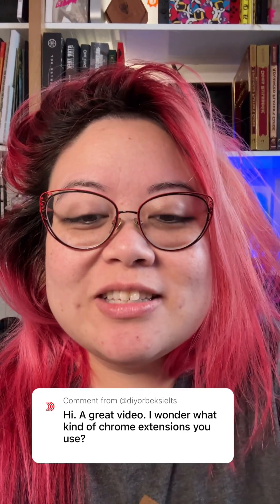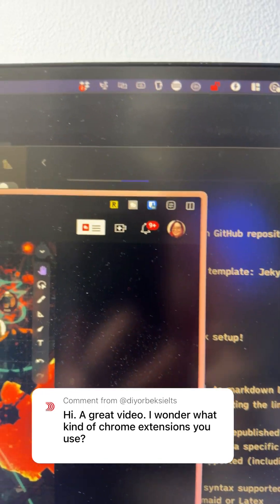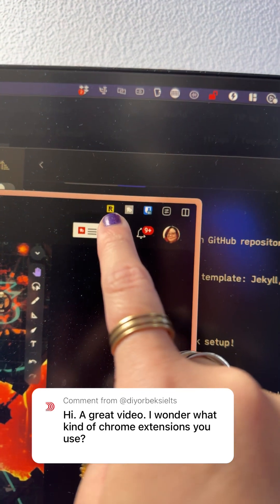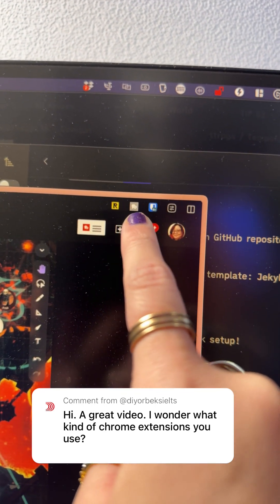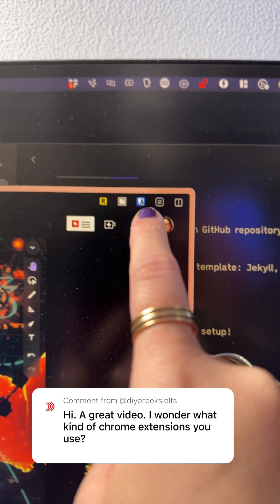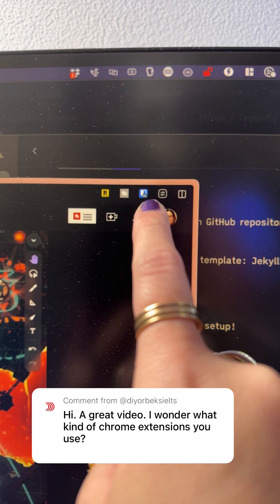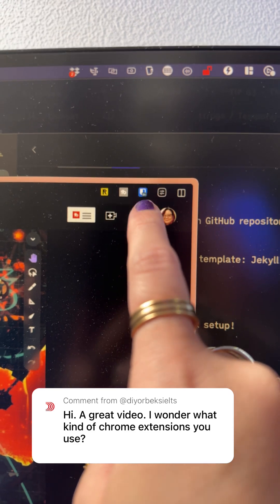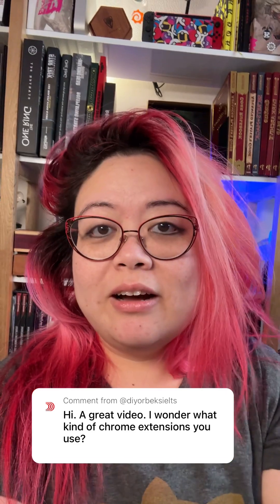The three Chrome extensions I use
Here are the three browser extensions I use for my Chromium-based browser, Arc: Readwise Highlighter, TubeBuddy, and Bitwarden. I don't really need much more than that!